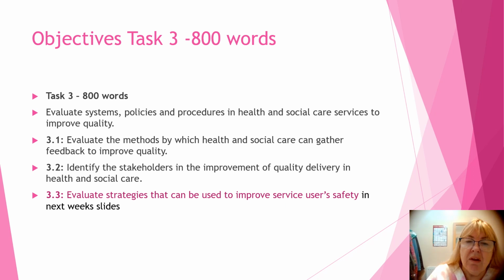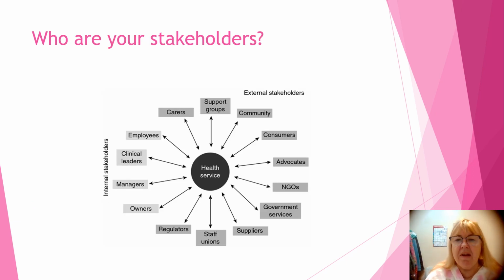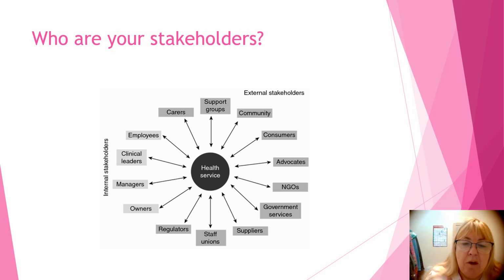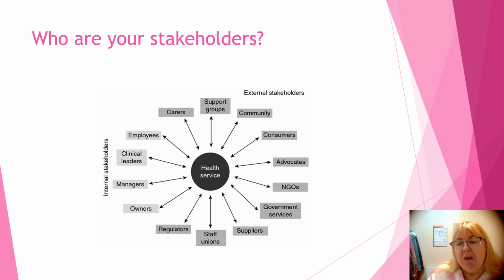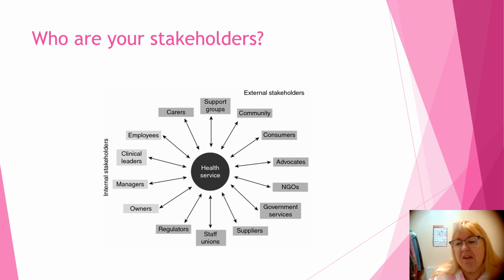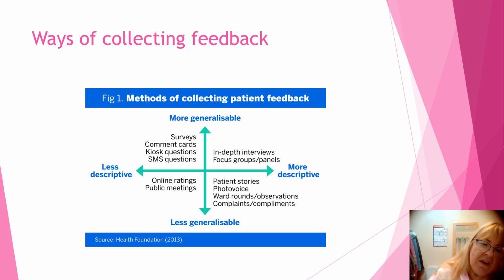HSC502 The Management of Quality in Health and Social Care - Lecture 3